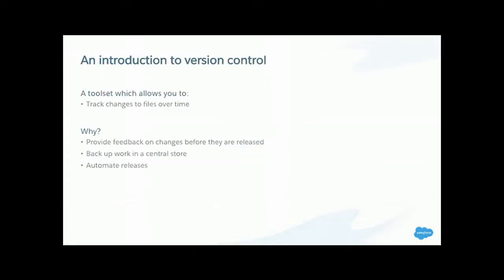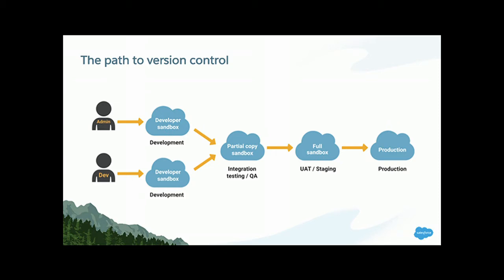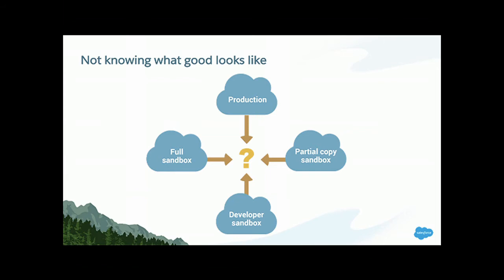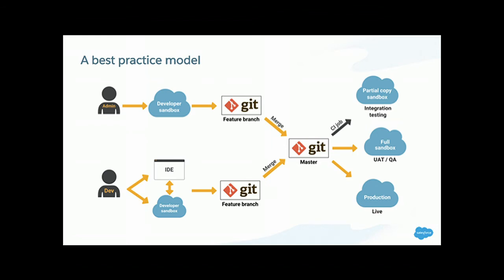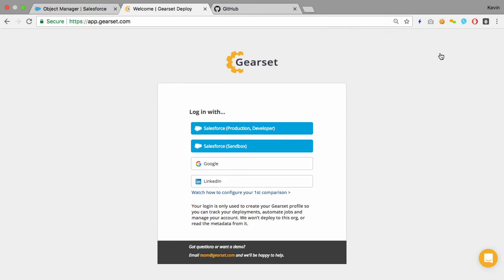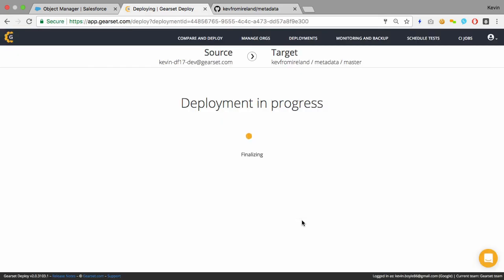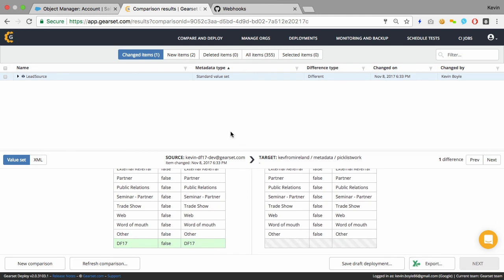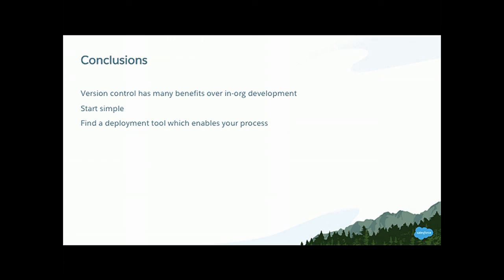A Practical Guide to git-Based Development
Are you ready for version control-driven development? Join Kevin as he explores a practical guide to git for developers - from branch management to continuous integration, and everything in-between. You'll come away with a best-practice model and the knowledge to unlock the power of continuous delivery on Salesforce.